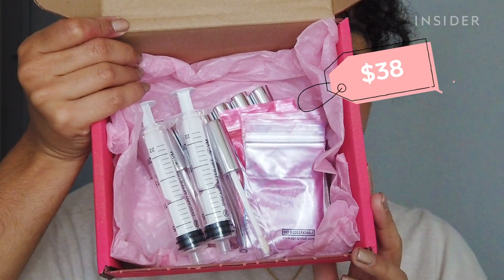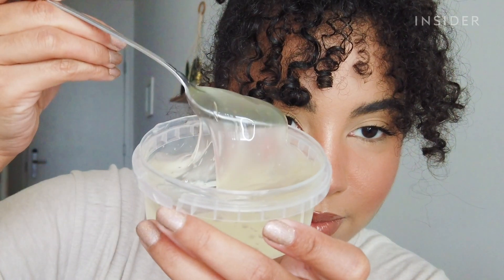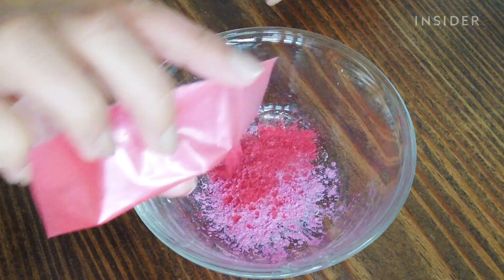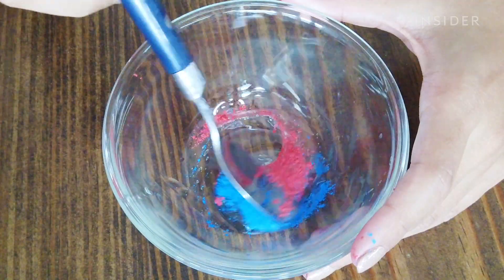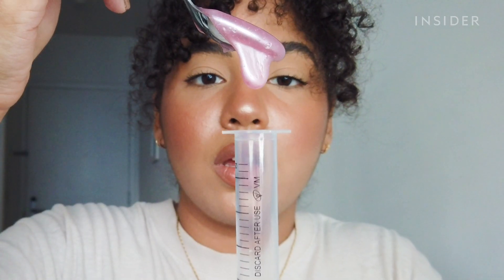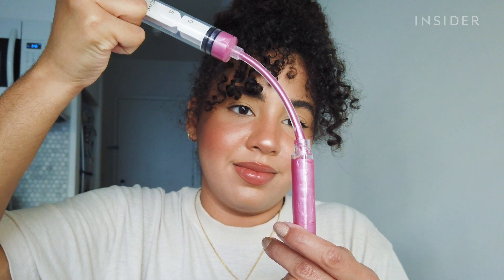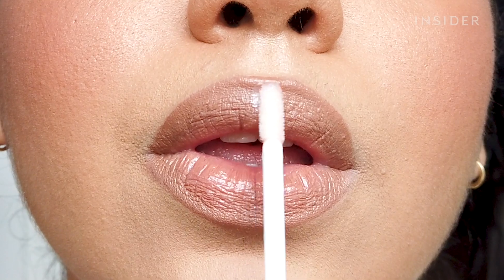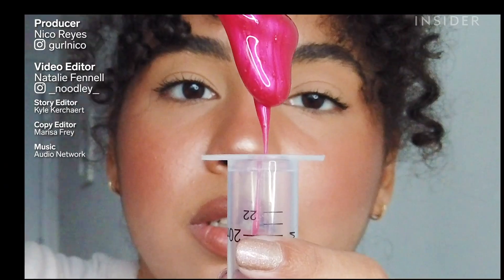Kit Lets You Customize Lip Gloss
Pink Salad LDN released vegan and cruelty-free DIY lip-gloss-making kits that come with everything you need to make your own lip gloss at home. The kit includes syringes, syringe pipings, lip gloss tubes, a clear strawberry-scented lip gloss base, and pigments you can mix and match to create any color of gloss.

Producer Nico Reyes goes through each step to create four different lip glosses and shows how to use the kit to create unique shades of lip gloss you might not have in your collection.

Products used in this video:
Pink Salad LDN Strawberry DIY Kit, $38